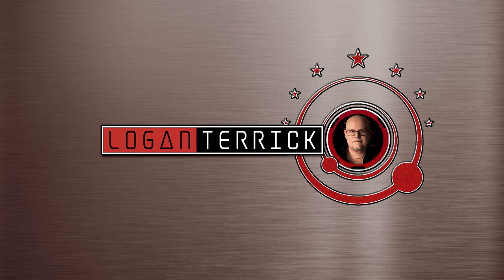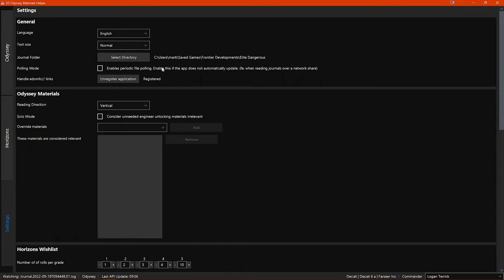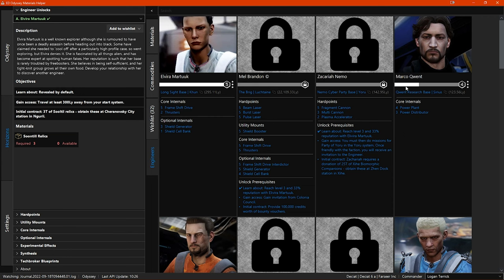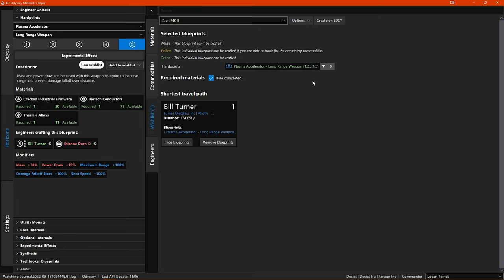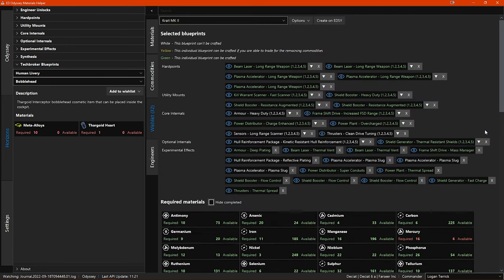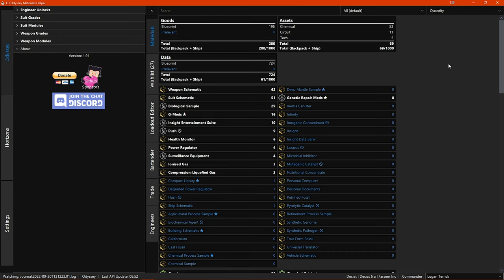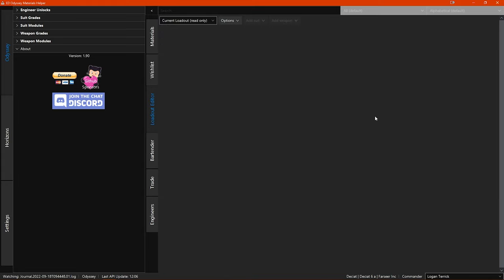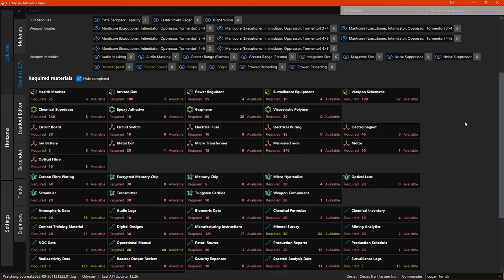Tutorial for Elite Dangerous Odyssey Materials Helper - v1.90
In this video I go through how to download, install and use Elite Dangerous Odyssey Materials Helper (v1.90), which is an incredibly useful third party tool to help CMDRs with their ship and on foot Engineering in Elite Dangerous Odyssey.

00:00 Intro
03:21 Download
04:42 Security Issues
07:41 Installation
08:52 Settings
13:40 Horizons Section:
15:03 Materials
15:43 Commodities
16:52 Engineers
18:19 Wishlist
34:29 Odyssey Section:
33:27 Materials
42:53 Engineers
43:20 Trade
46:25 Bartender
49:41 Loadout Editor & Wishlist
58:20 Outro